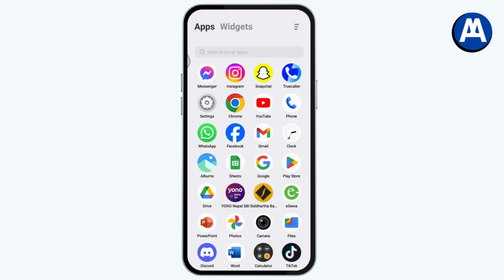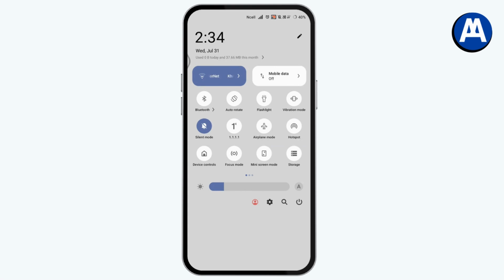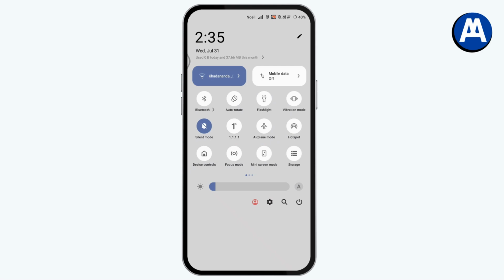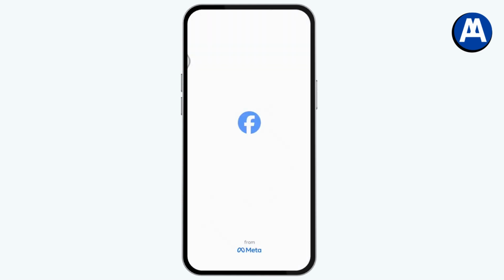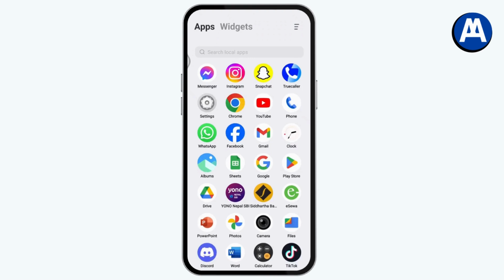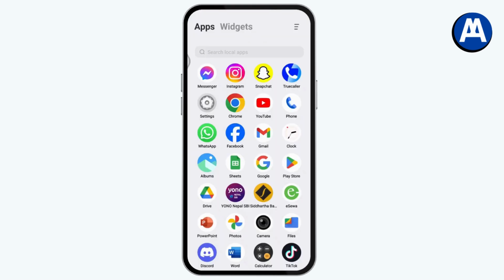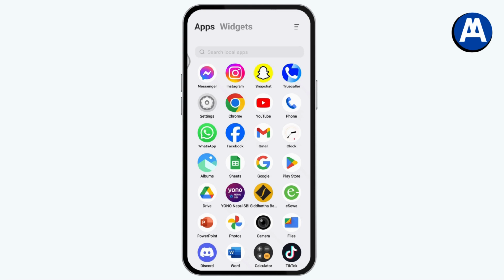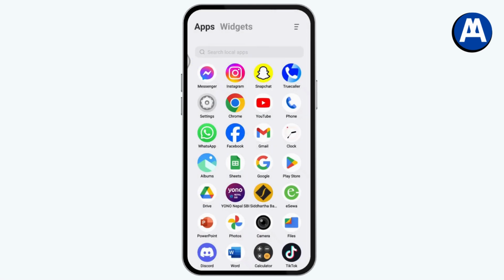Android Phone Overheating | Why It Gets Hot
Learn how to fix your Android phone overheating with this step-by-step guide! We’ll cover the most common causes of overheating and provide practical solutions to keep your phone cool and running smoothly.

0:00 - Introduction
0:12 - Identifying Overheating Causes: Apps, Environment, and Usage
0:24 - Reducing Phone Temperature: Adjusting Settings and Closing Apps
0:36 - Preventive Measures: Regular Maintenance and Best Practices
0:48 - Conclusion